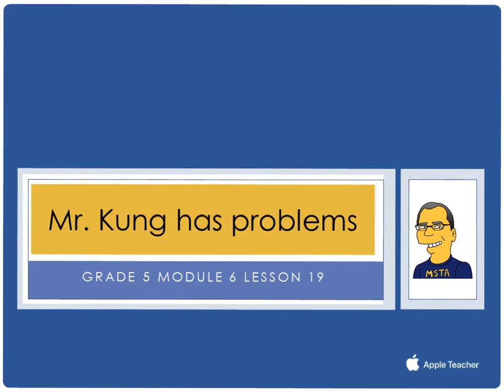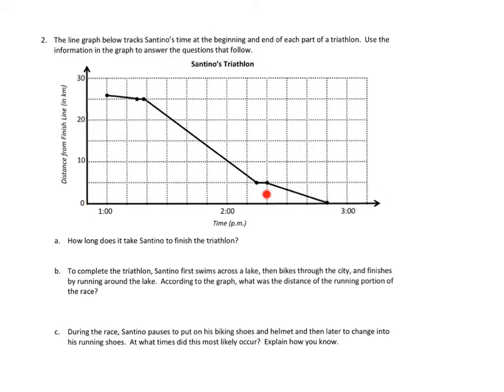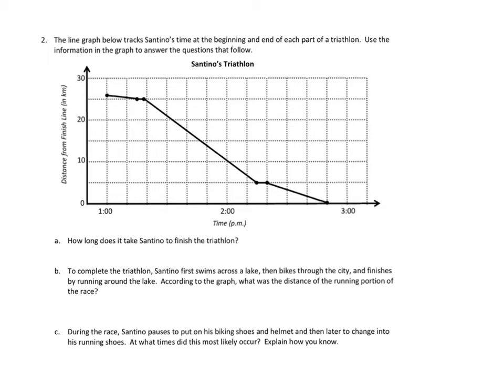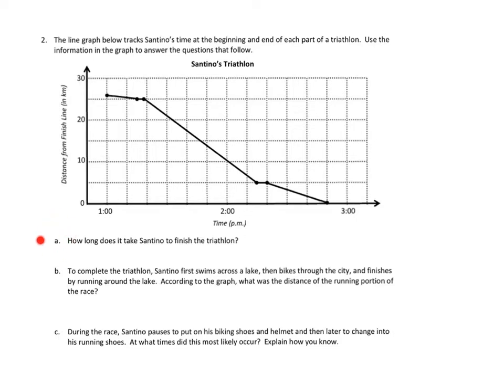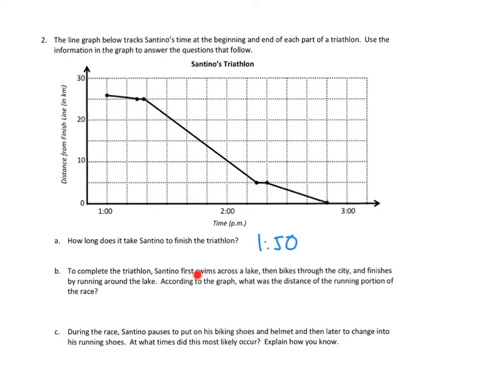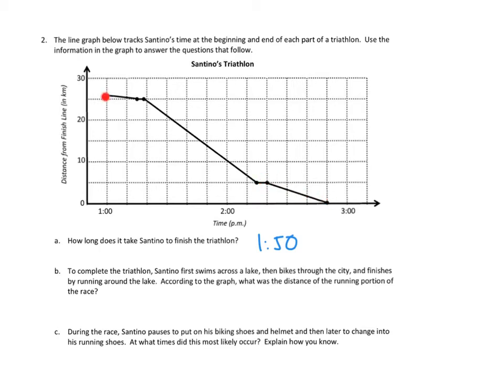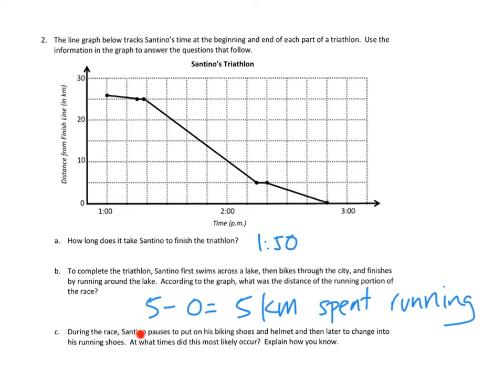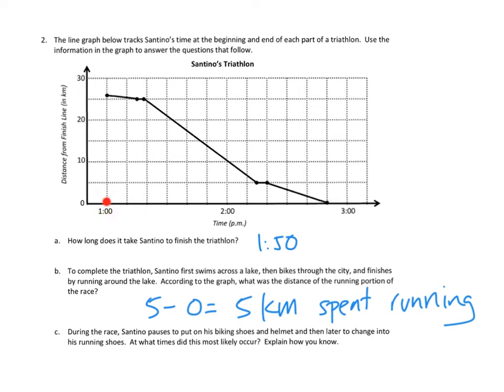Eureka Math, 5th Grade, Module 6, Lesson 19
3 parts of 1 homework problem demonstrated